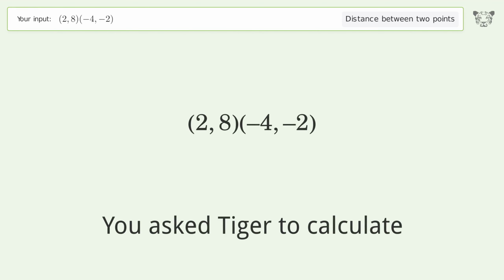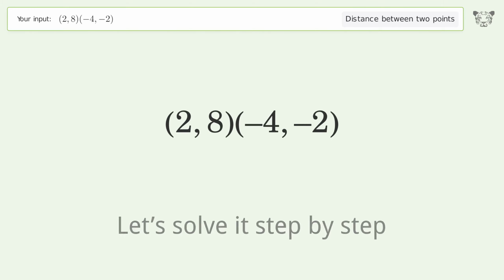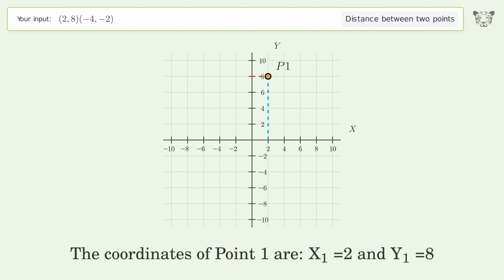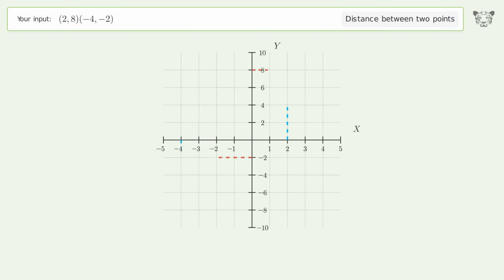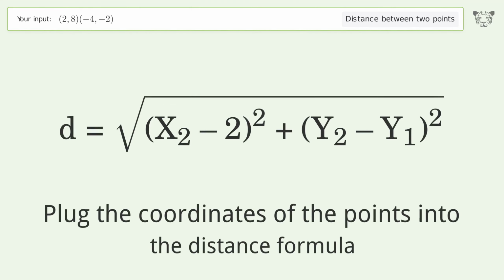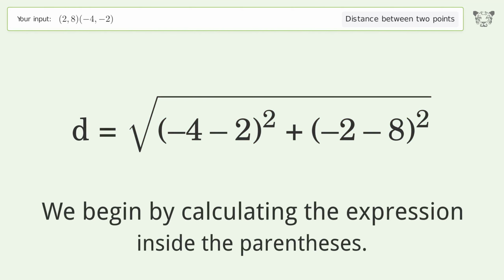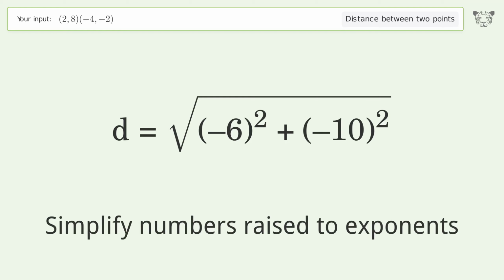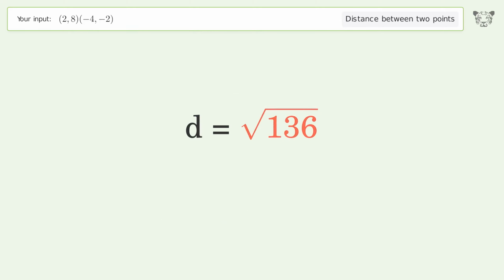Find the distance between two points p1 (2,8) and p2 (-4,-2): Step-by-Step Video Solution